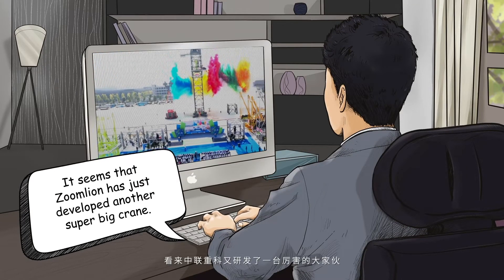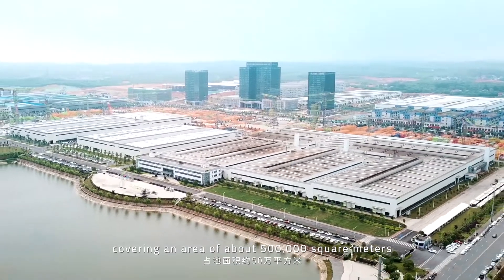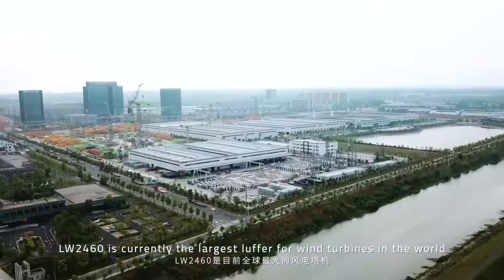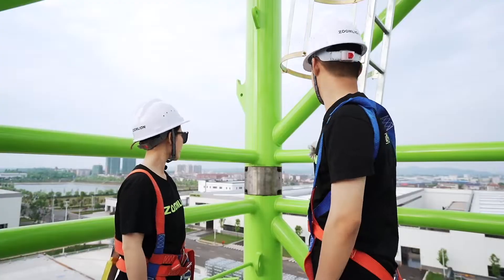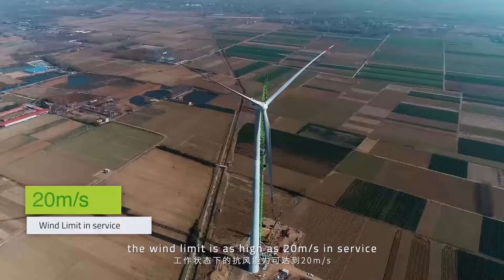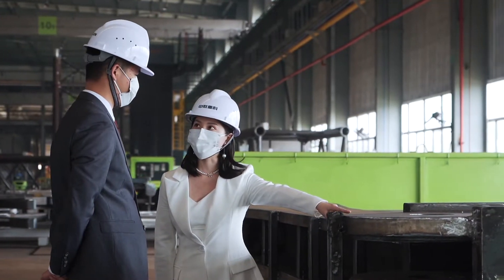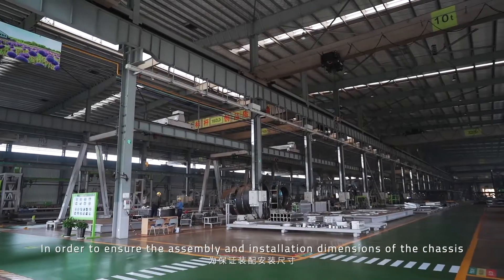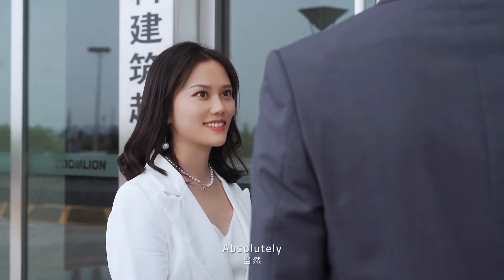Zoomlion Luffer for wind turbines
Introducing the new Zoomlion Luffer for wind turbines, the LW2460! To date, the LW2460 is the world's largest wind-power tower crane. Watch the video for a walkaround of the crane's machinery, and the R&D Center that made it! 🤓️